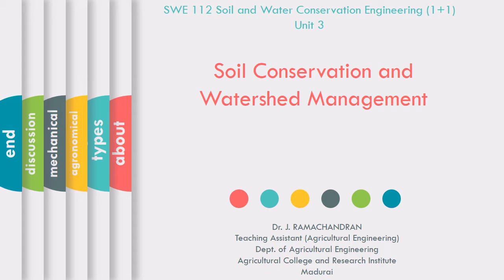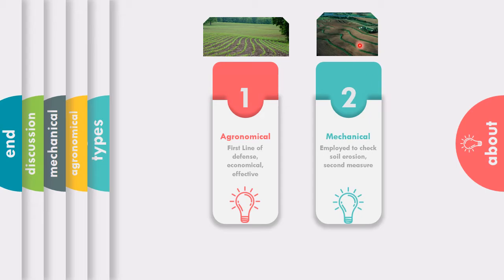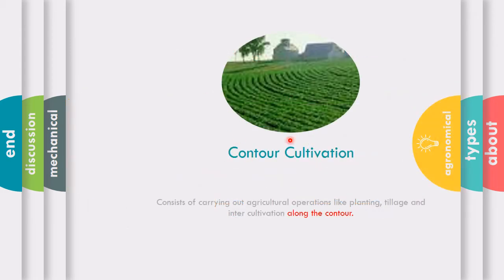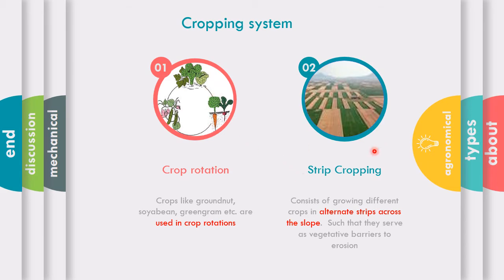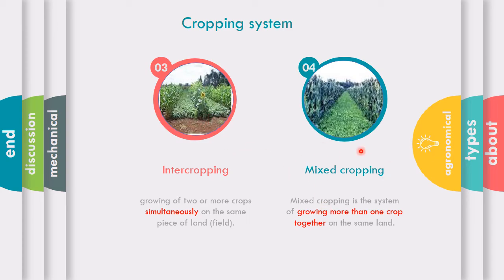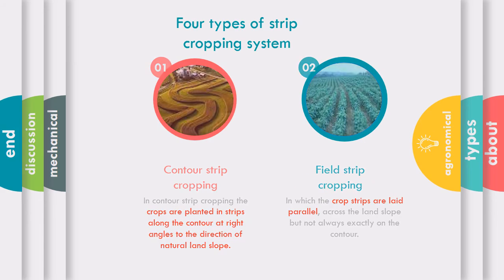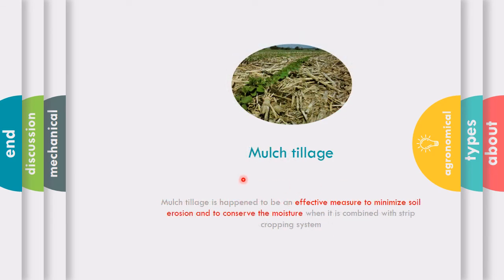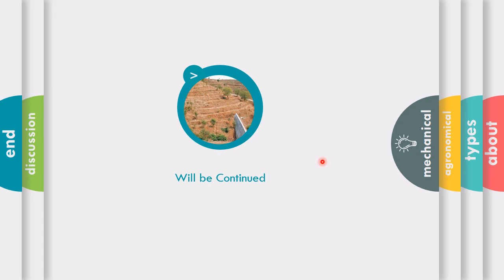Lect 9 ECM Biological Measures JR